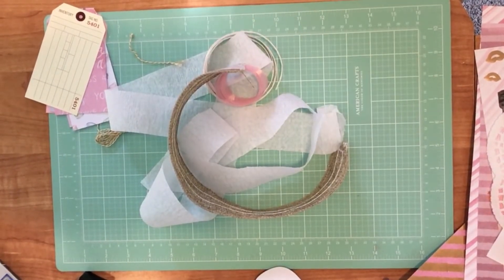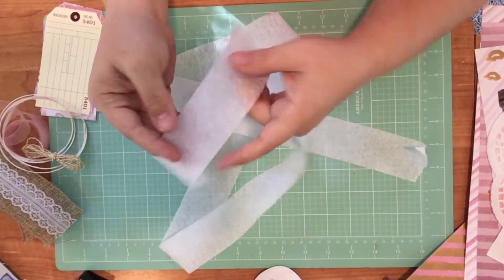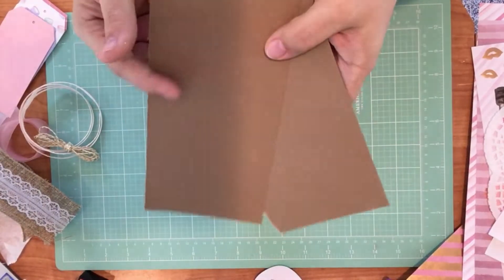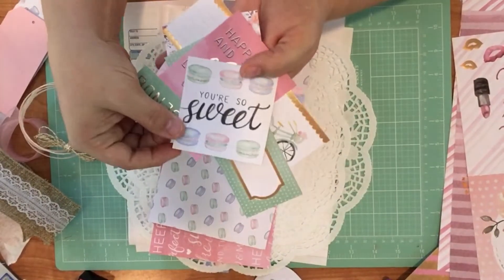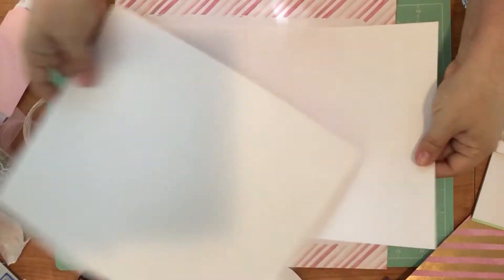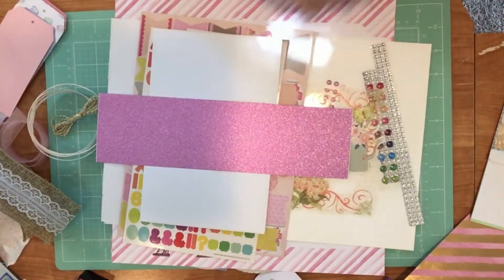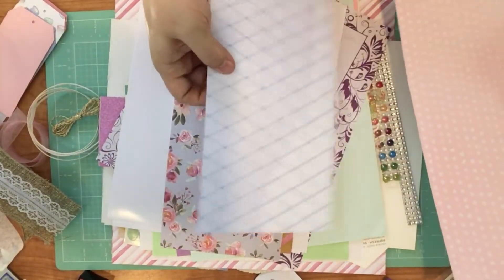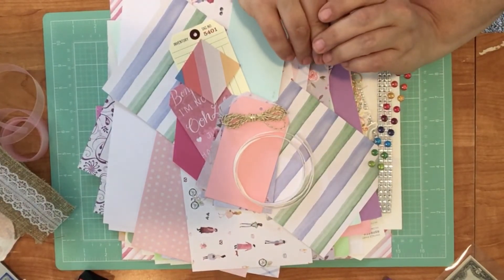Project share// parisan lane junk journal kit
A little bit about me:

Hi, my name is Eileen. I am a 41 year old mother of three. I have 3 girls. My oldest is 20, my middle daughter is 17, and my youngest is 10.  I have an amazing husband who works hard so I can stay at home and take care of the kids. I have been previously divorced and been a single mother so I have a little bit of experience in that field also. My 20 year old is married to her best friend and lives out of state so chances are when she visits you won't be seeing any of me because I’M OBSESSED WITH HER AND WILL BE GIVING HER ALL MY ATTENTION. Of course I love all my children the same but there's something to be said for first borns. My 17 year old is a private person and doesn't appear on my videos much. She has bipolar disorder and some developmental delays so we work as a team to complete daily living tasks. My 10 year old you will see ALL the time in my videos because she loves to be around me and she loves the camera! She is homeschooled mostly due to her intestinal issues. She had a colon resection 4 years ago and still suffers from many food allergies. These two babes keep me on the go a lot but I love cleaning, diy’s, crafting and planning which is what you will see mostly on this channel. Cleaning and being creative are very therapeutic for me. Thank you guys for being so wonderful.

Send mail to:
Chaotic Mom
Grasonville, MD 21638